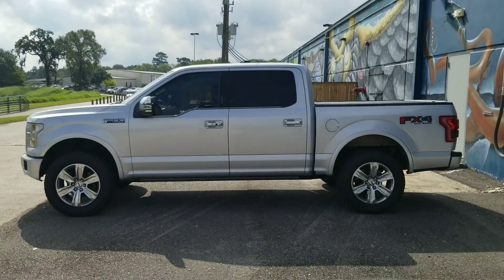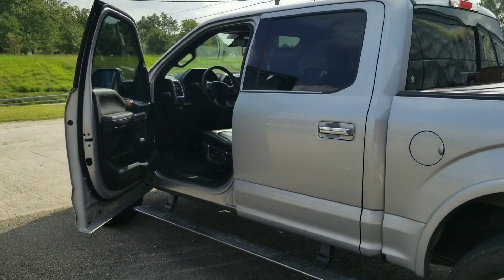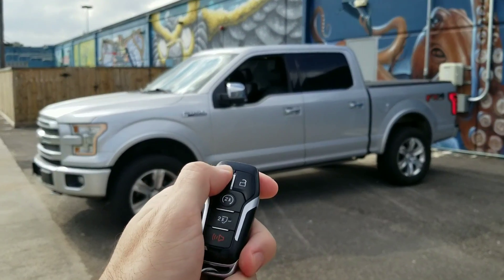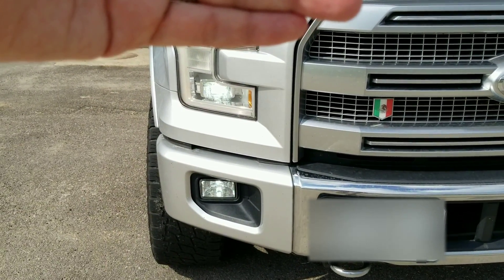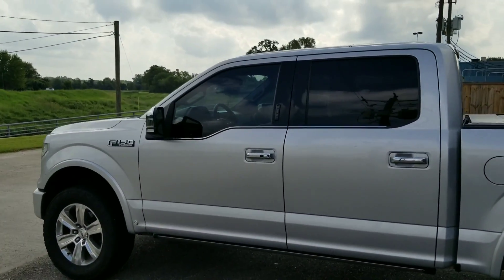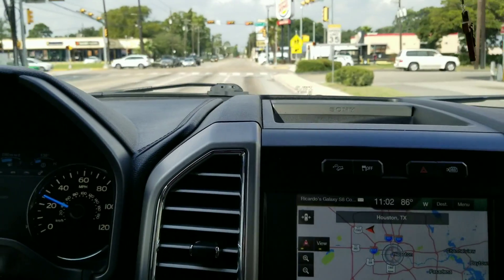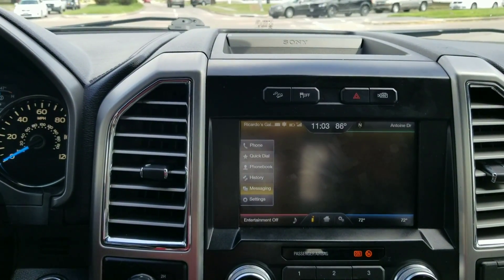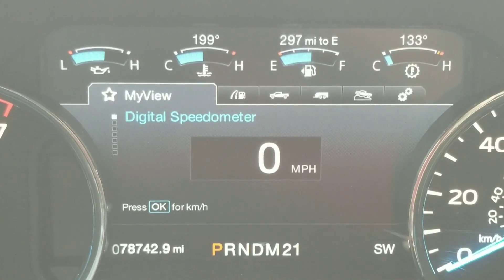Top forscan mods ford f150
These are my recommendations for best forscan modifications on any ford f-150 truck lariat platinum limited xlt king ranch obd2 port ELM327 laptop and forscan.com